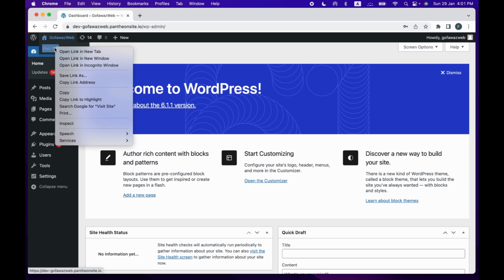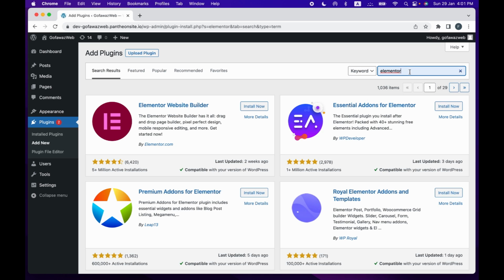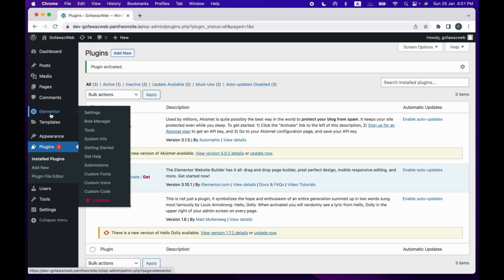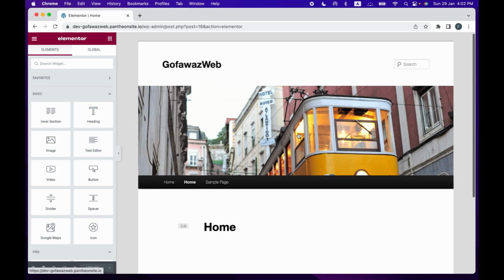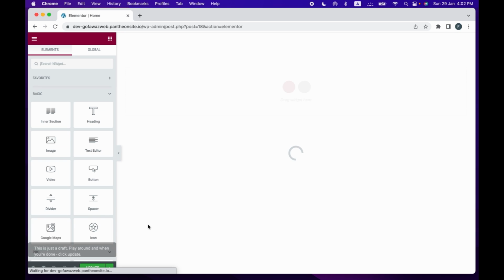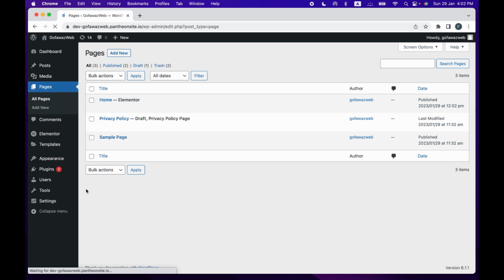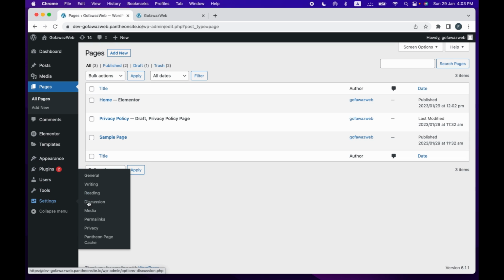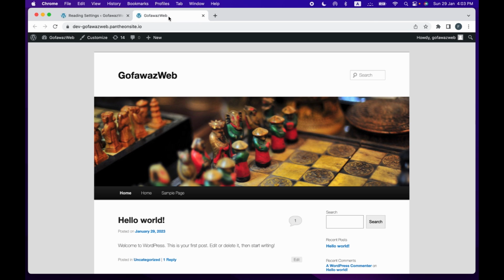Remove header and footer section in Elementor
Hi Guys !
In this tutorial , I’ll show you how to remove header and footer section easily using elementor page builder.